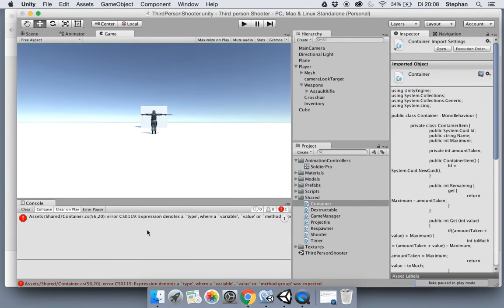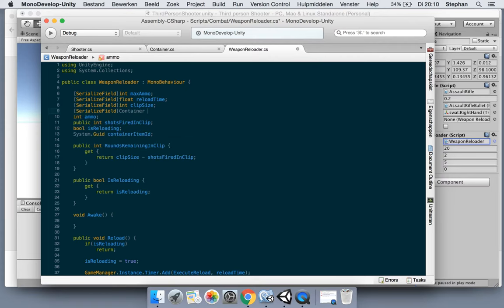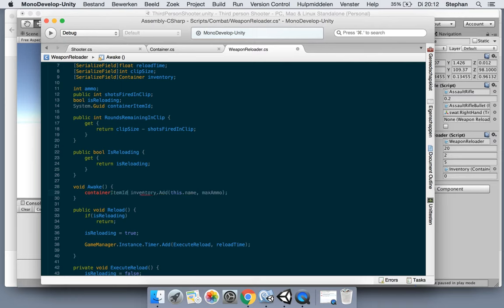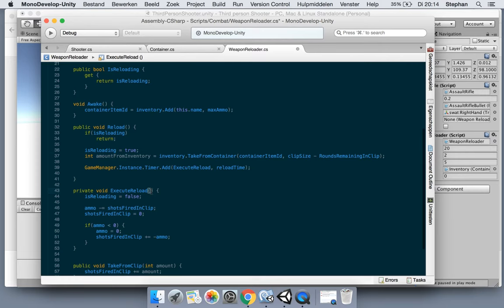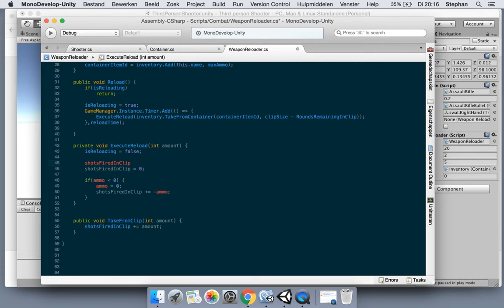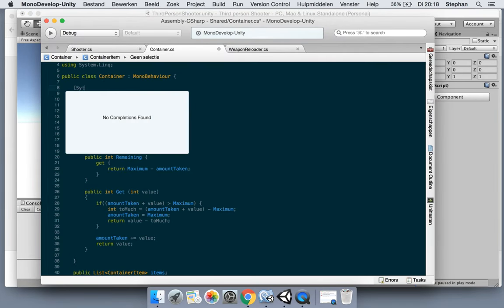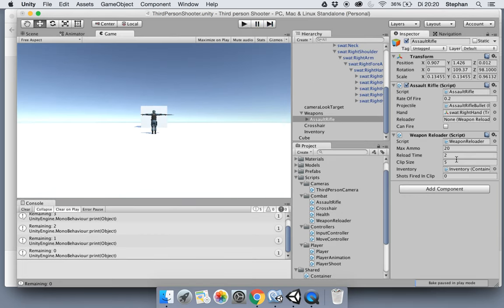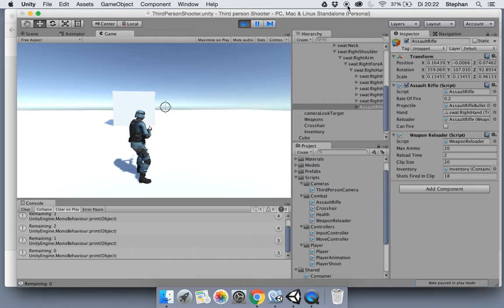Third Person Shooter E16: Inventory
In this series we will be developing a multiplayer third person shooter with Unity3D.

Coding (C#) will be intermediate (or advanced, depending on your skills).

So, grab your second screen, fire up Unity3D and your favourite development IDE and lets code a game!

Episode 16 - Make use of a container for an inventory